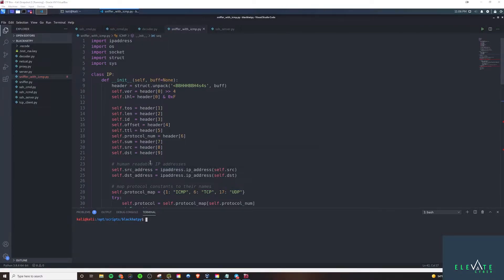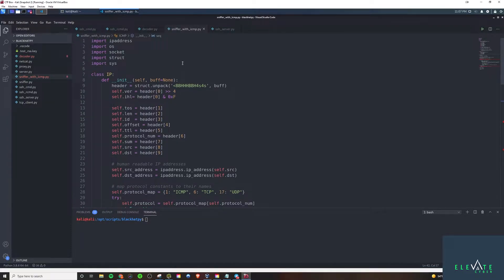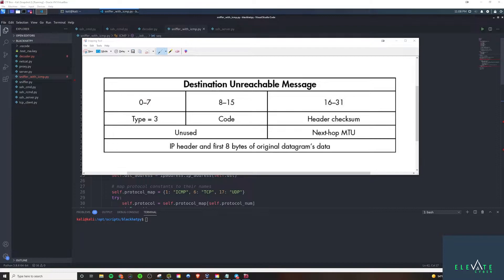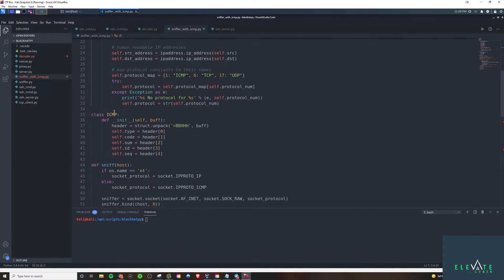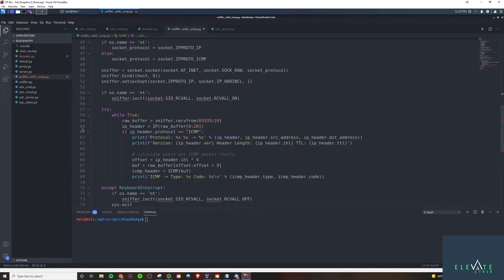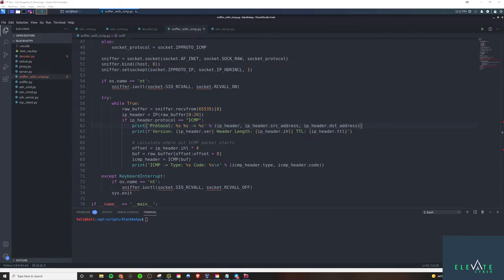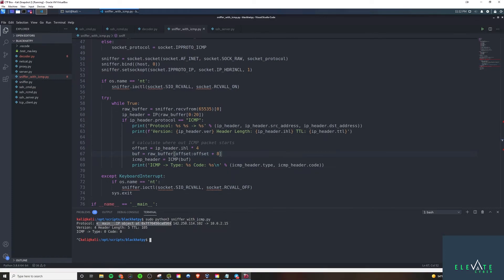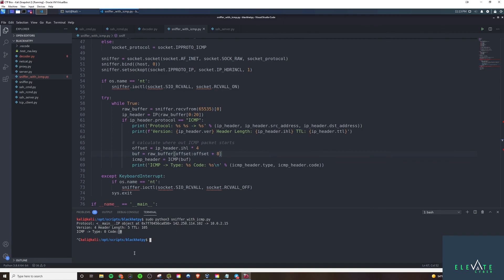Decoding ICMP - Black Hat Python - ep. 13